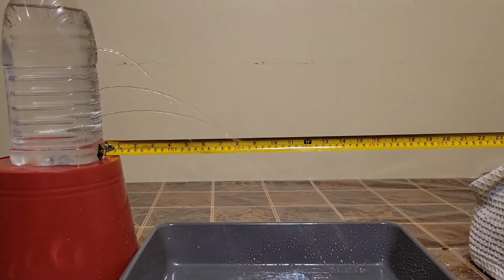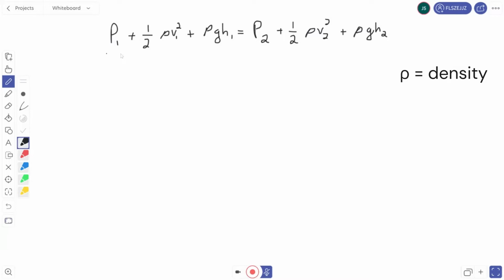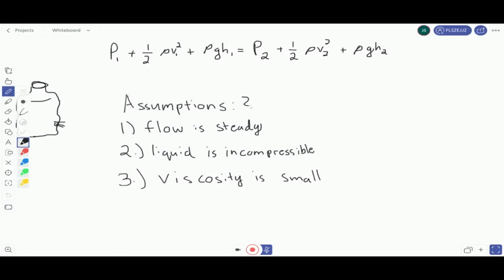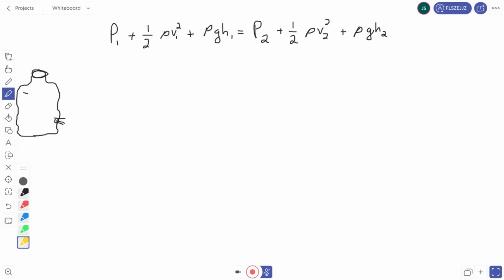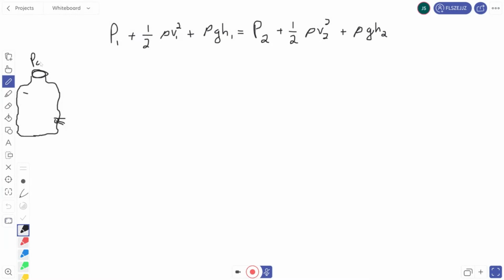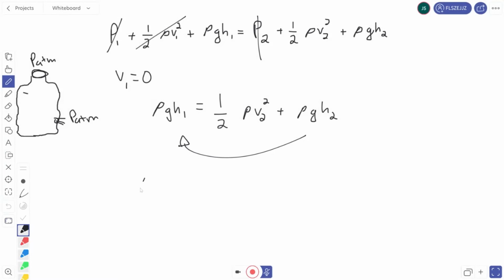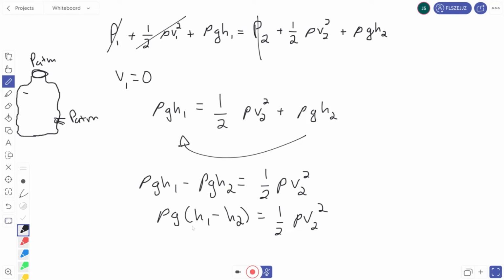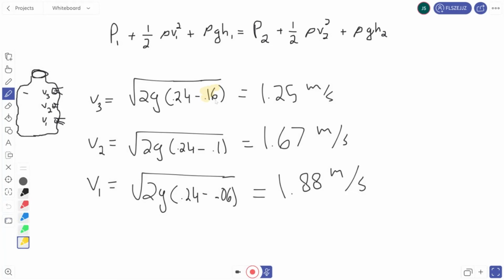BME 325 Midterm - Bernoulli Teaches his Equation